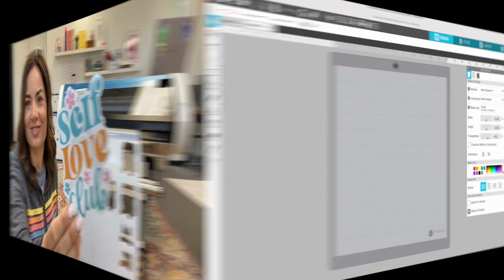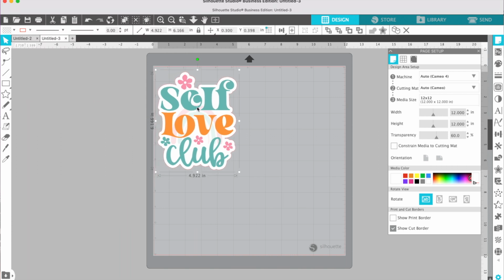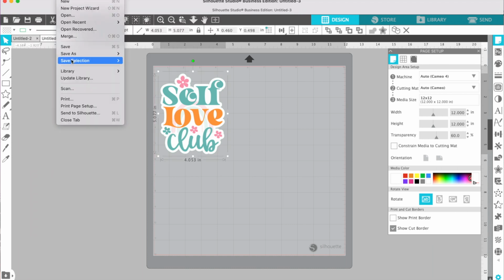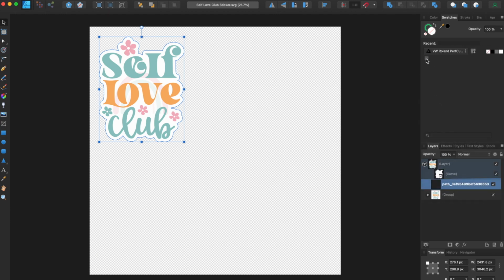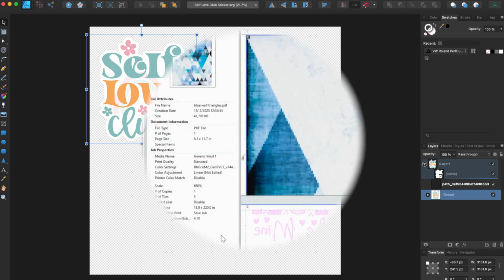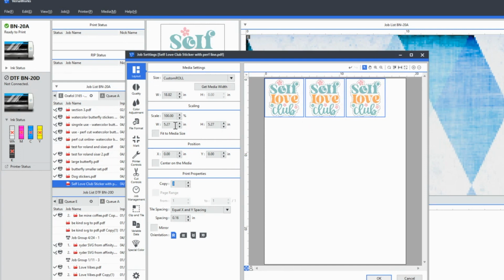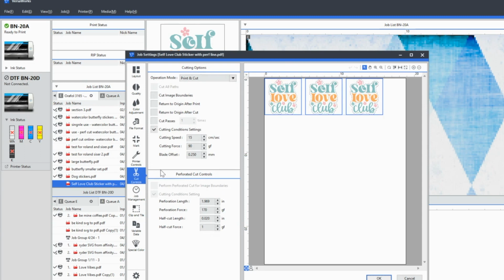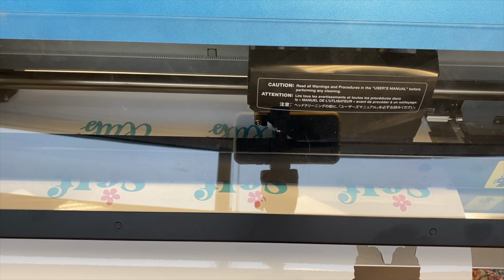How to Make Perf Cut Vinyl Stickers with Roland BN-20A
Print and Cut Perf Cut Vinyl Stickers with Roland BN-20A | Silhouette School Blog 😍 Start to finish perf cut vinyl stickers for beginners! Tips and tricks to get the perfect perf cut SUPPLY LIST ⭐️ MORE INFO and IMPORTANT LINKS!👇

✅ How to Add a Bleed in Affinity Designer to Avoid White Edge on Roland BN-20A:

🎥 Looking for more videos from start to finish?  🎥  How about 1:1 help? Don't let the name fool you, WE HAVE THAT TOO at Silhouette U!! 👇

00:00 Introduction on How to Make Perf Cut Stickers with Roland BN-20A
00:13 What is a Die Cut or Perf Cut Sticker?
00:32 Adding Cut Lines to a PNG Image
03:39 How to Create Versaworks Perf Cut Contour Lines in Affinity Designer
06:09 How to Set Perf Cut Lines in Roland Versaworks
06:32 Best Perf Cut Settings BN-20A - Important!
09:39 How to Print and Cut Die Cut Vinyl Stickers with Roland BN-20A